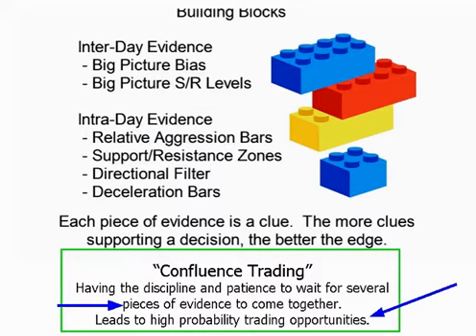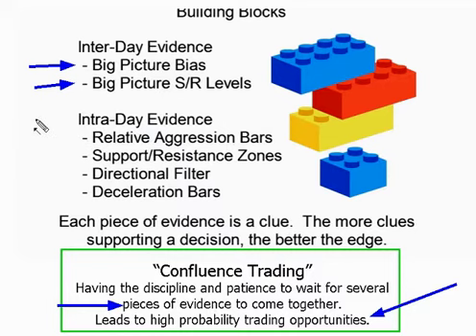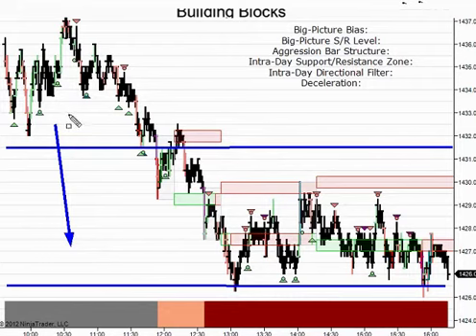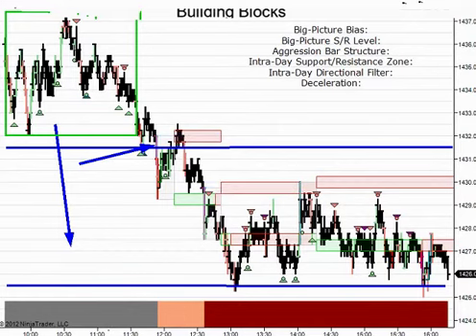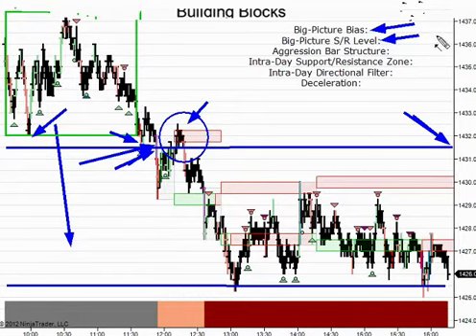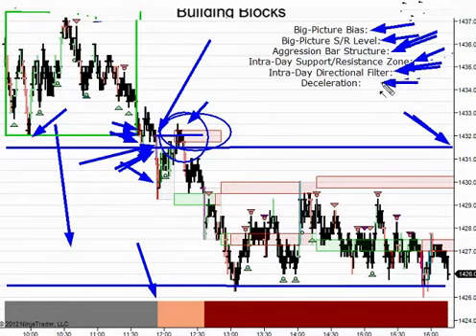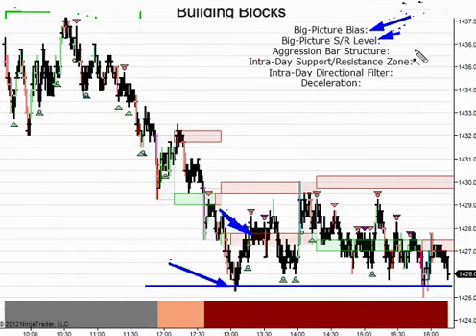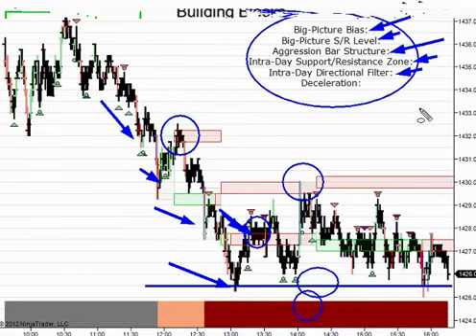DayTradeThe Marktes - Day Trading Futures with Confluence Trading Tools